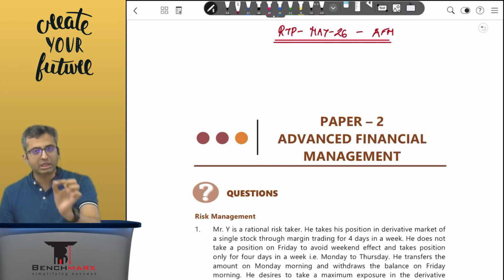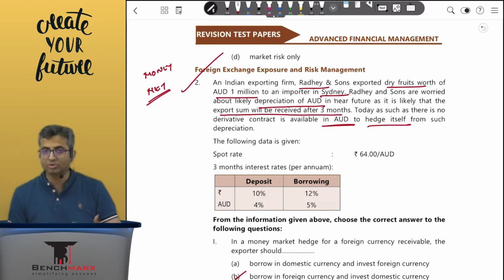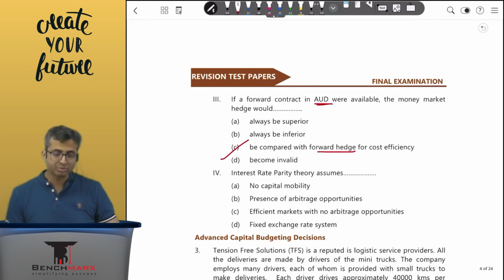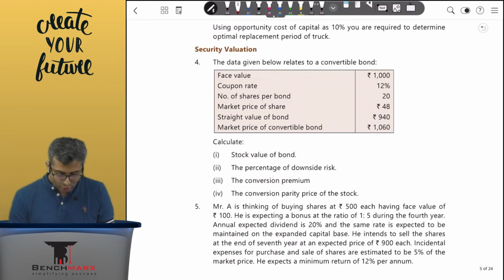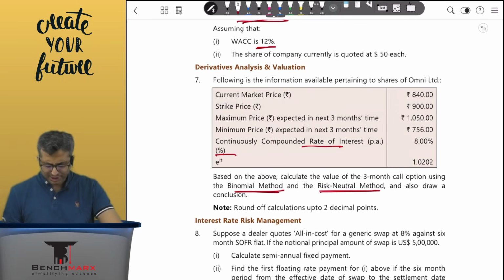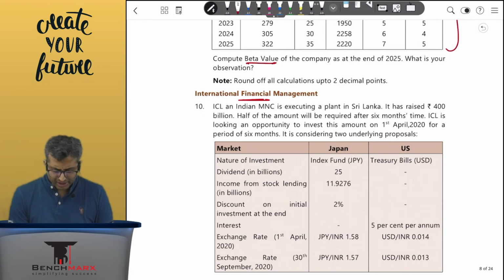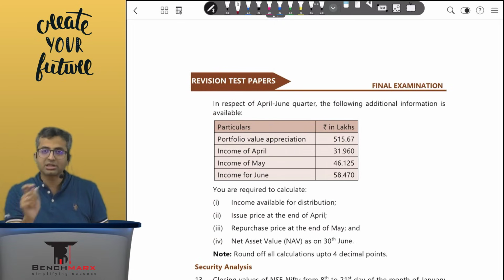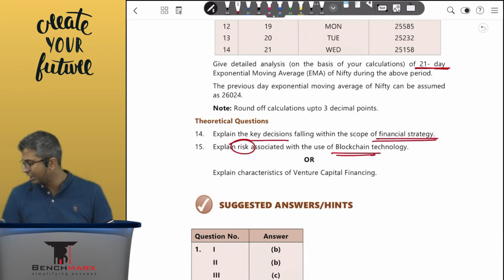AFM RTP May 26 | Questions Discussed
00:00:00 Introduction
00:01:13 Case 1
00:01:28 Case 2
00:03:34 Q.3 Adv Capital Budgeting
00:04:06 Q.4 Security Valuation
00:04:26 Q.5 Security Valuation
00:04:51 Q.6 Business Valuation
00:05:05 Q.7 Derivatives
00:05:24 Q.8 Interest Rates
00:05:24 Q.9 Portfolio Management
00:06:22 Q.10 IFM
00:06:57 Q.11 Mergers & Acquisitions
00:07:13 Q.12 Mutual Funds
00:07:34 Q.13 Security Analysis
00:08:01 Q.14 Theory
00:08:22 Q.15 Theory OR
00:08:51 Q.15 Theory OR